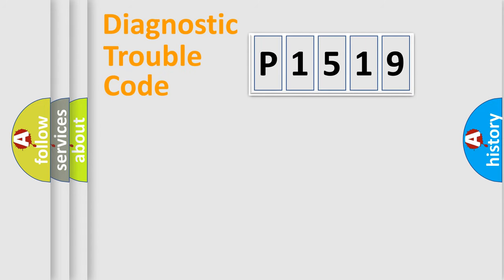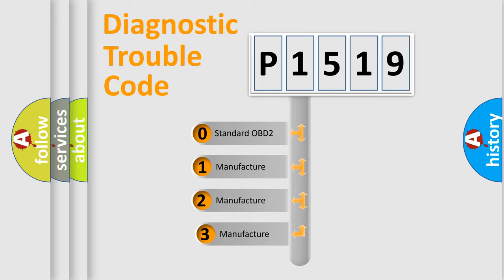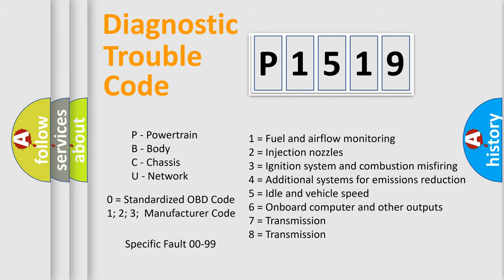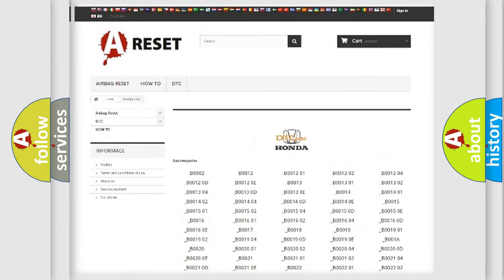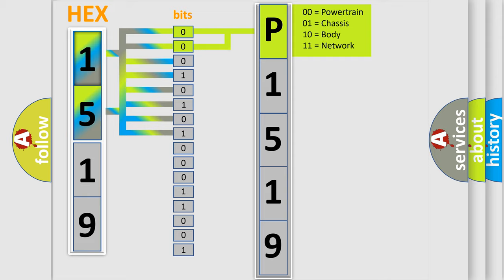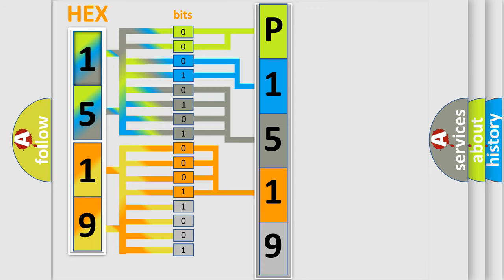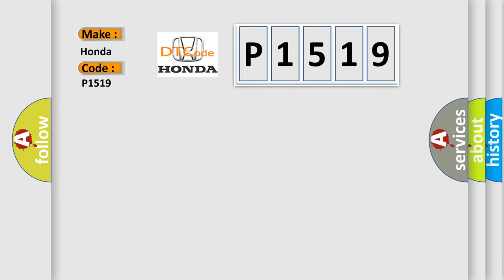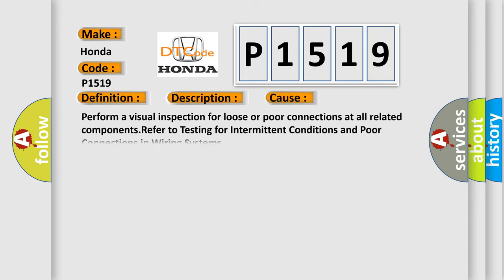DTC Honda P1519 Short Explanation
Contents:
0:21 Basic DTC analysis according to OBD2 protocol standard.
1:48 Insight into programming
2:58 A diagnostically understandable description of the Diagnostic Trouble Code
3:05 Basic error definition

Make:
Honda
Code:
P1519
Definition:
Trans Preference Switch Circuit Low
Description: